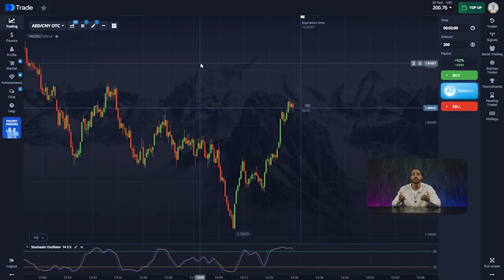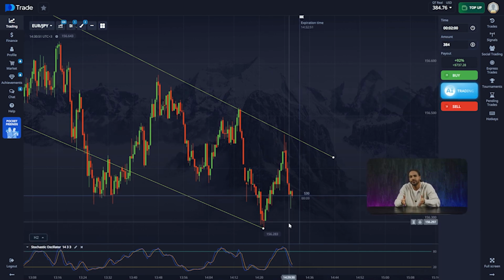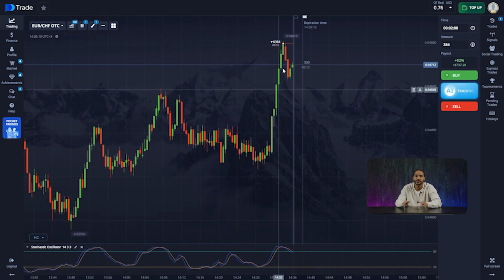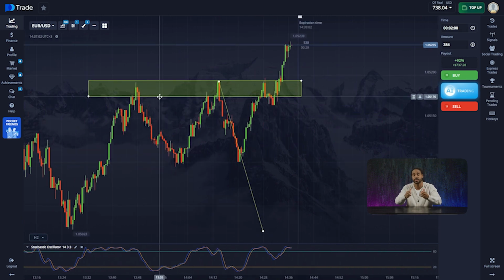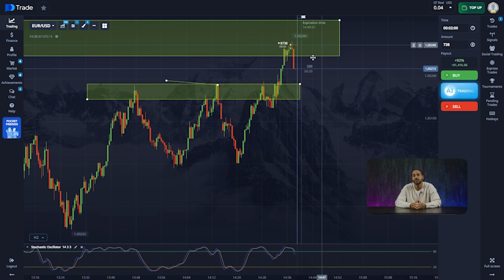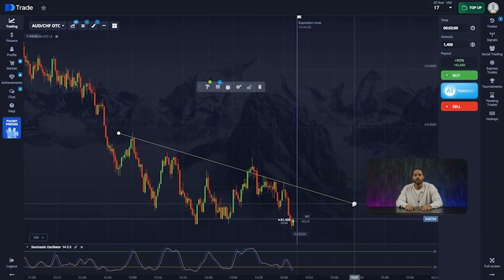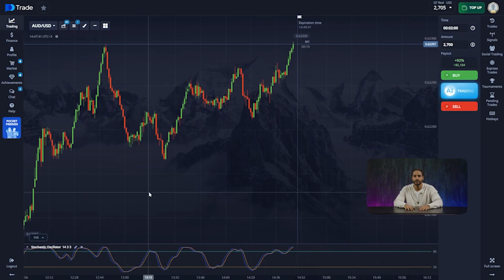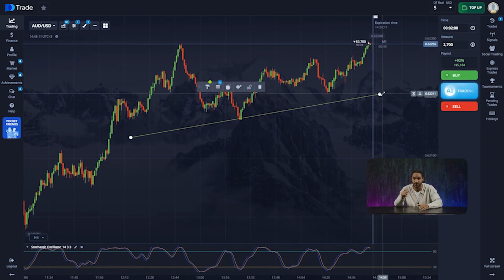Stochastic Oscillator EXPLAINED: The Hidden Trick Pro Traders Use!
🖱 TONNYONE | TONNYTWO | TONNYTHREE

In this video, we take a deep dive into the Stochastic Oscillator — a powerful momentum indicator that helps traders spot trend reversals and time their entries with precision.

📌 What you’ll learn:
How to use the Stochastic to identify overbought and oversold zones
How to read %K and %D line crossovers and what they signal
Tips for avoiding false signals and improving trade accuracy
How to combine the Stochastic with other tools like trendlines or moving averages for confirmation
Real chart examples to see how it works in live market conditions

Whether you're just starting out or want to refine your skills, this guide will help you use the Stochastic Oscillator like a pro.

🎯 Stay till the end to unlock expert tips that can elevate your trading strategy!

Hit play and discover how to trade smarter with Stochastic! 📊💥